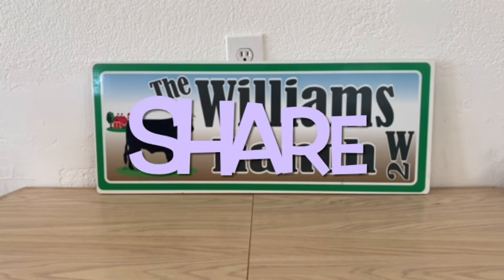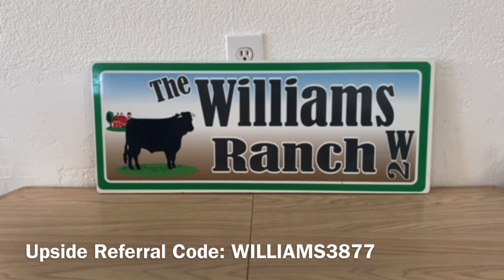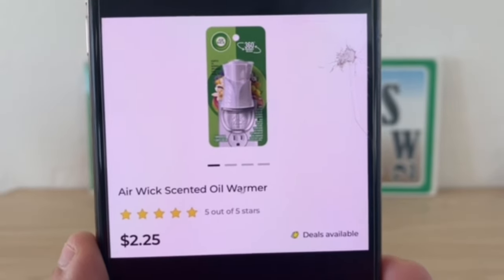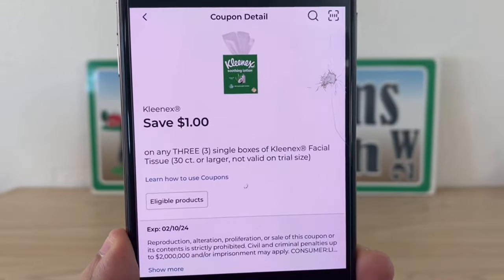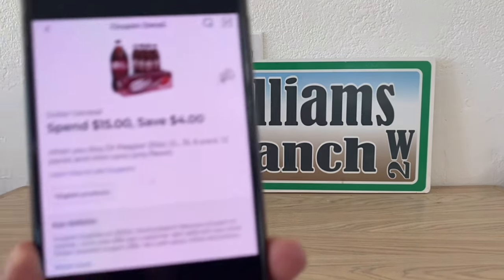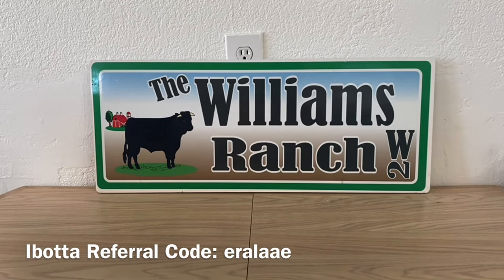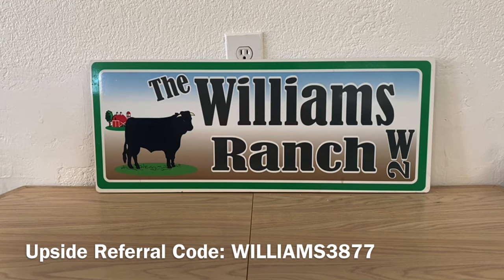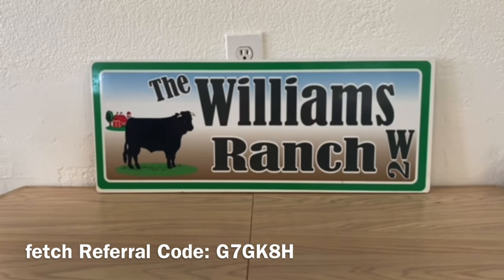2024#47😱Dollar General Couponing🏃🏽‍♀️🏃‍♂️RUN-RUN‼️GLITCHES😱OVERAGE‼️Must Watch👀👀